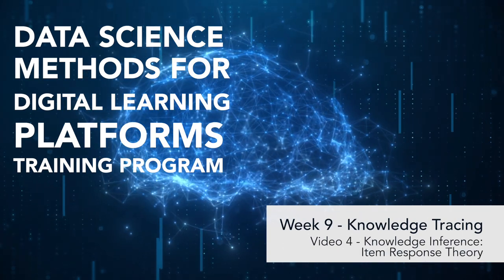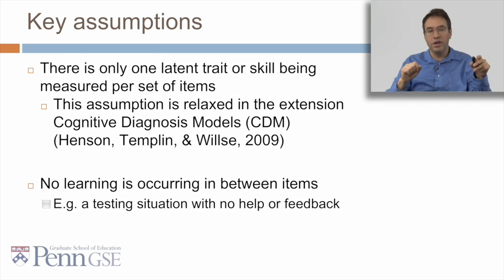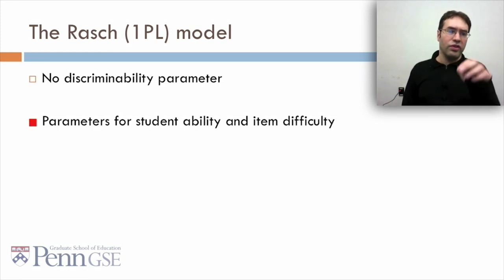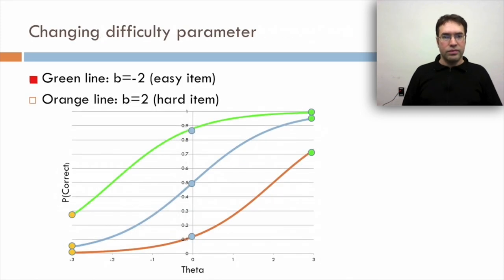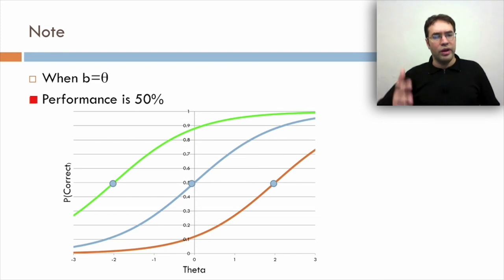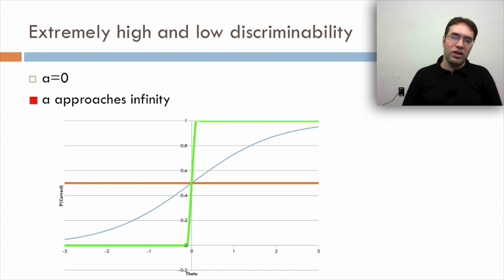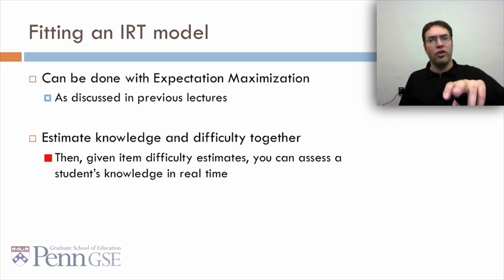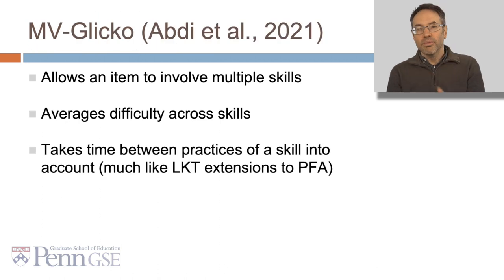Part 4 Item Response Theory (Dr. Ryan S. Baker)